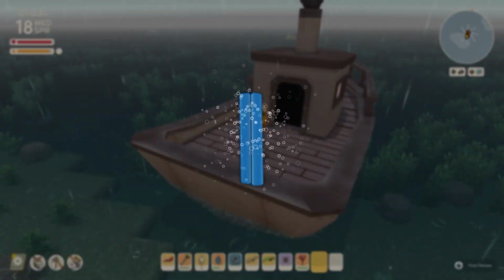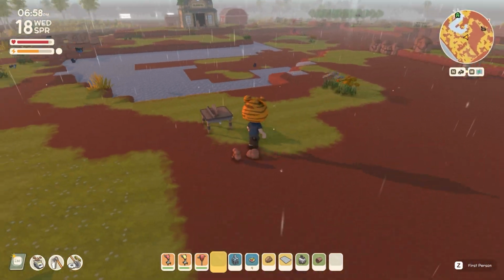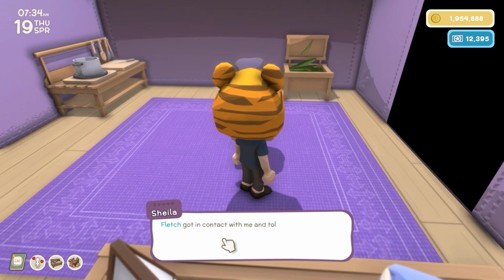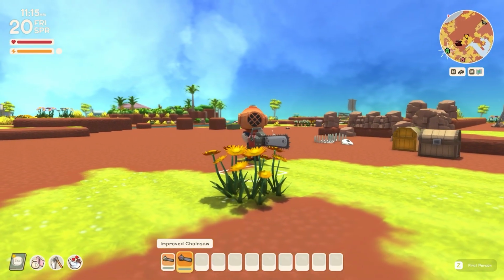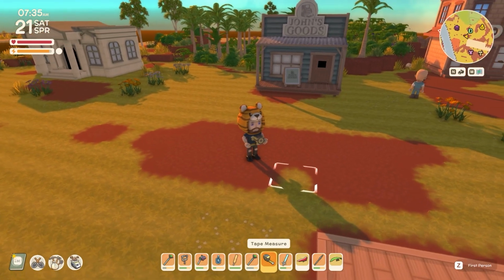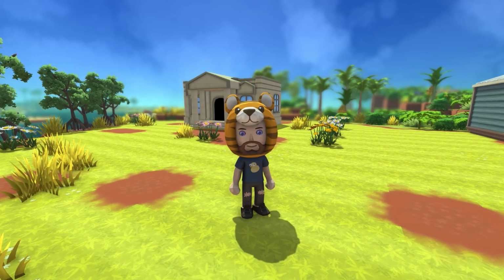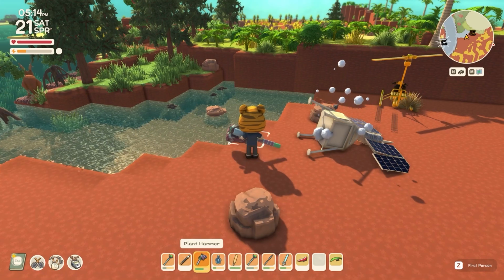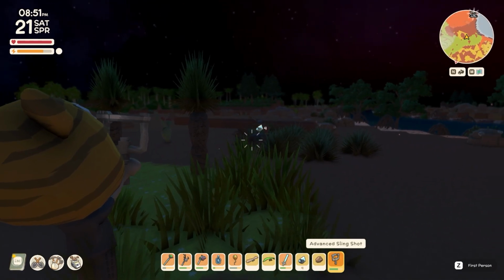Testing New Items in Dinkum Bloomin Spring Update!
Welcome back to Dinkum! In this dinkum video we will be showcasing pretty much every item in the Bloomin Spring Update, there might be a few items I didn't cover and if so feel free to add to the video by leaving a comment down below! If you wanna see more dinkum content, including the best Dinkum tips and tricks then check out my Dinkum playlist right